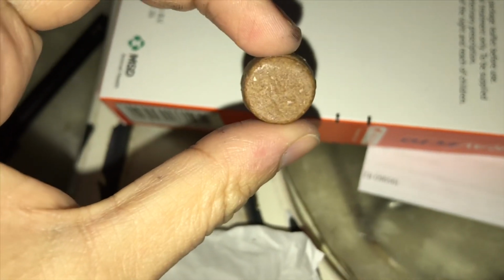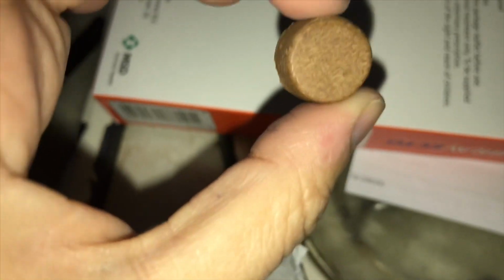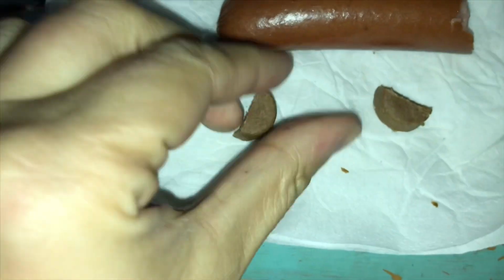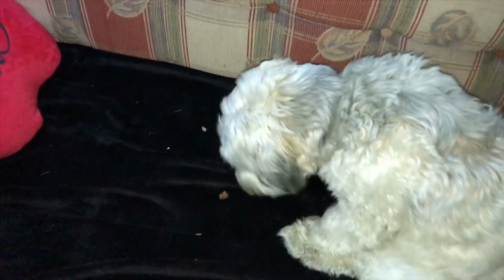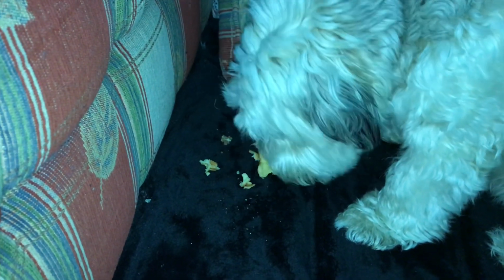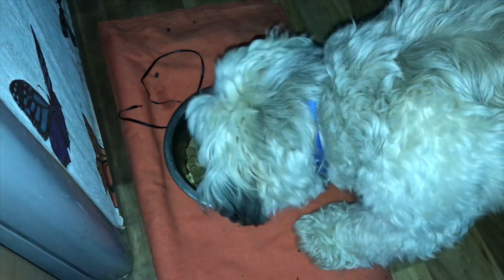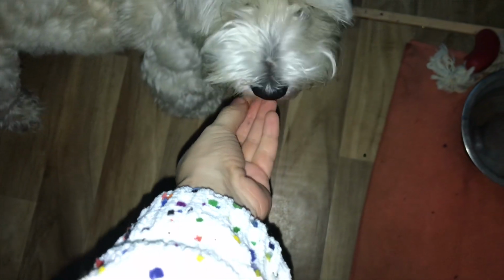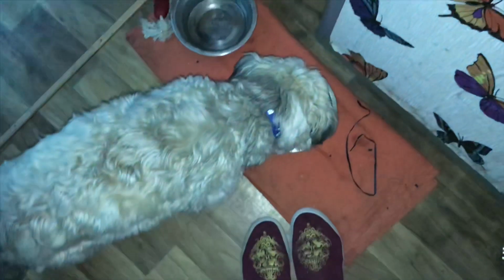Ozzy’s flea treatment fiasco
So, not a Disney vlog this week I’m afraid, not even a haul or a day out. this is just some of what I have to go through getting my dog to take his flea and tick treatment every 3 months